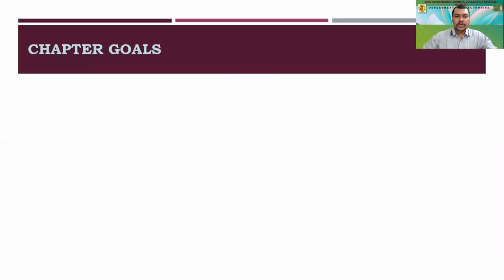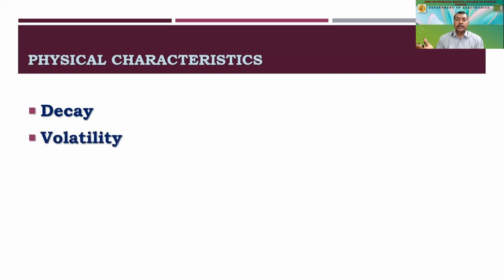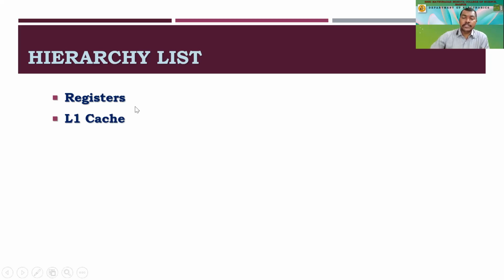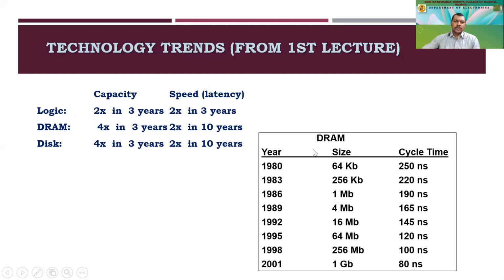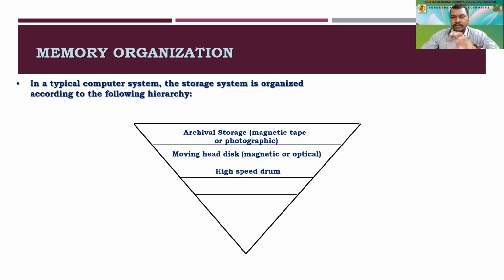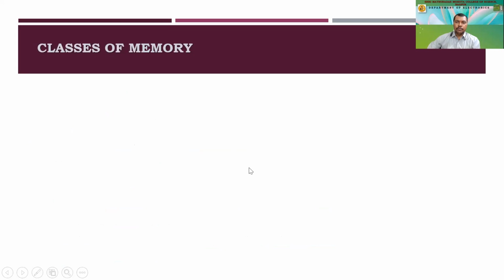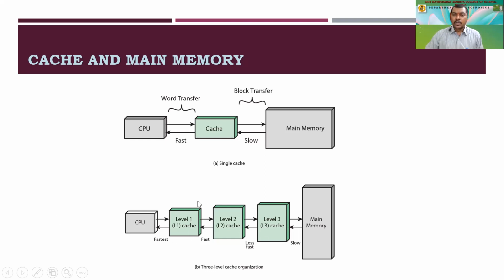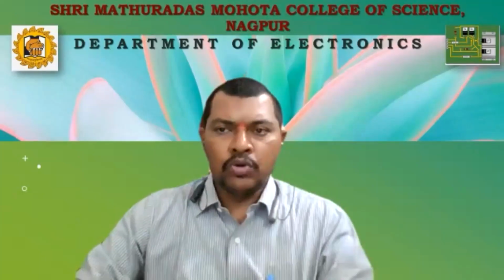Lecture 1 B Sc Sem II Electronics; Heirarchy of Memory & Cache memory